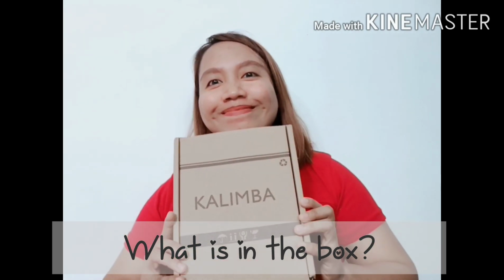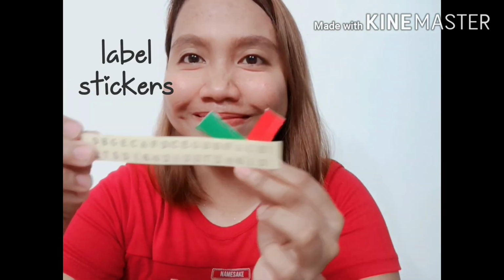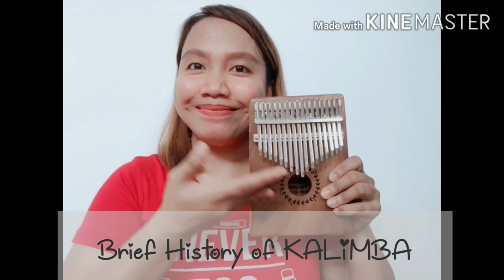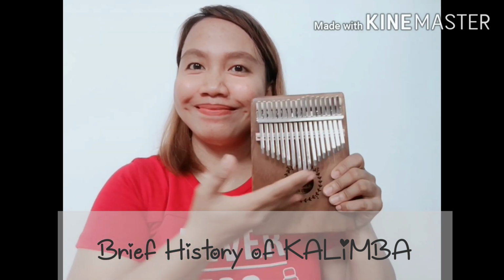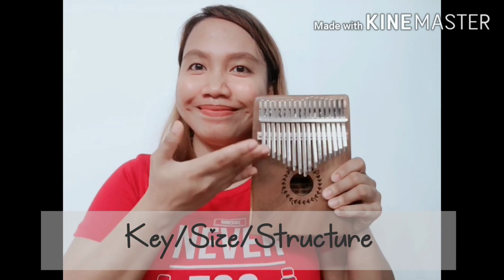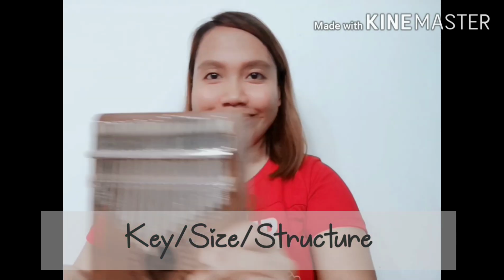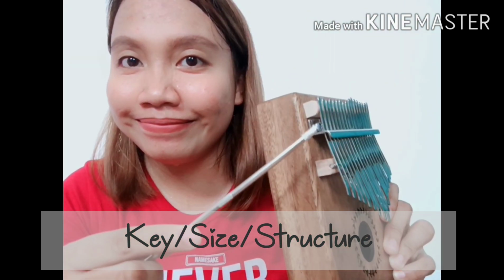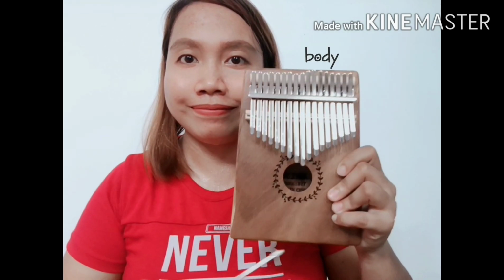Unboxing & Getting to Know Kalimba| Musical Instrument